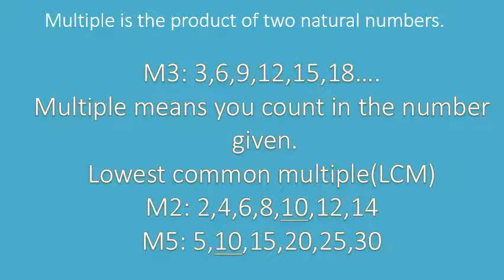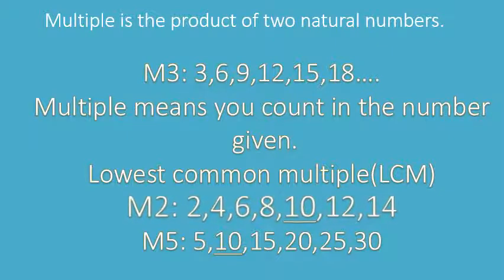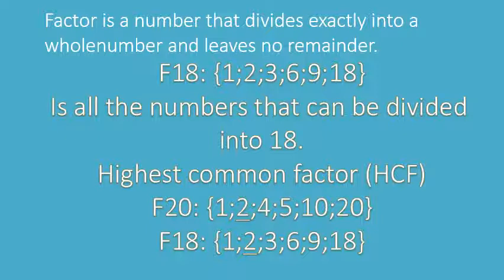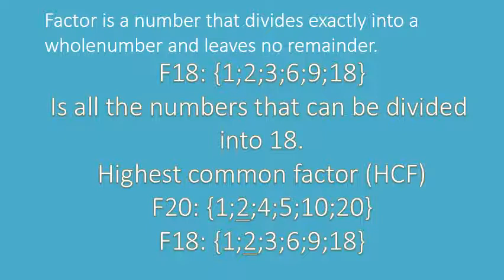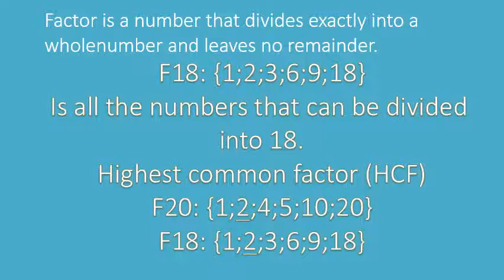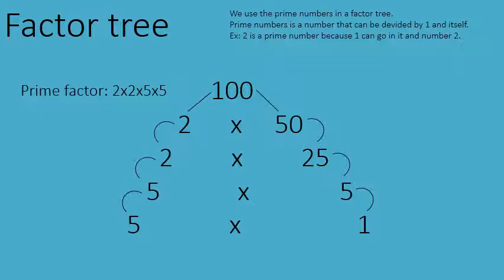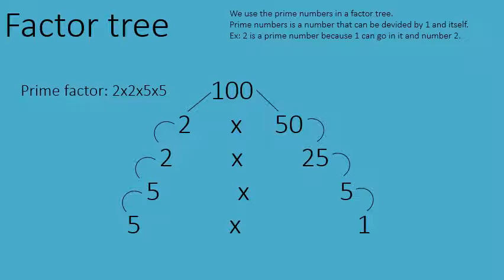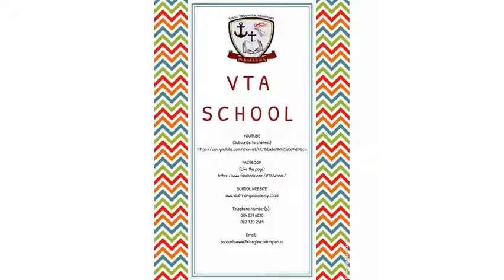Grade 7 - Mathematics - Multiples and factors